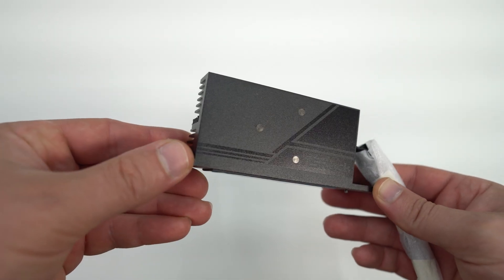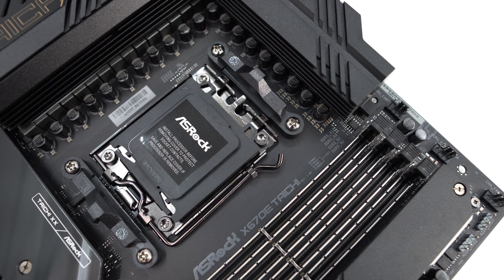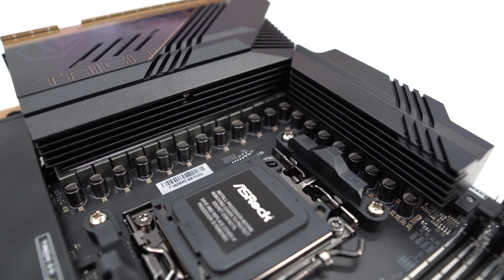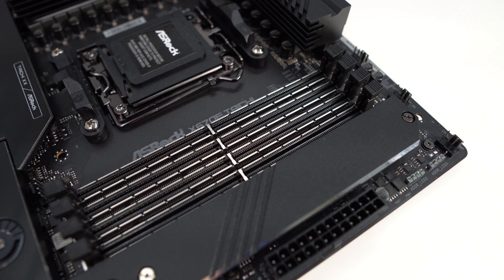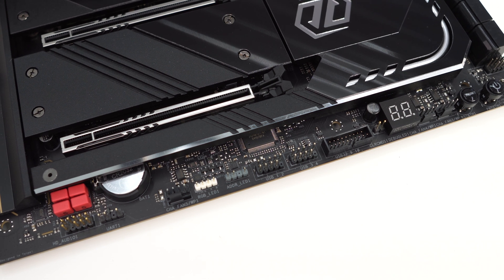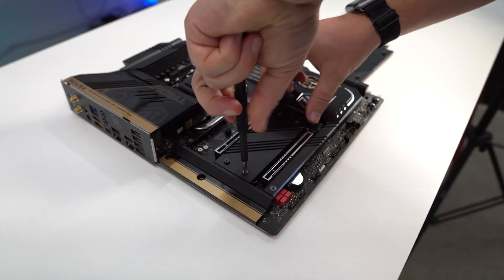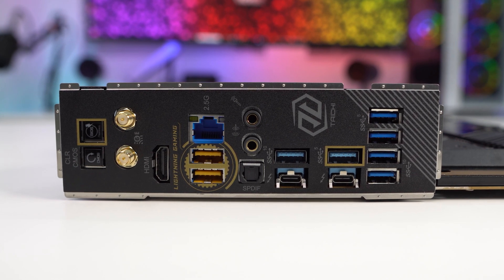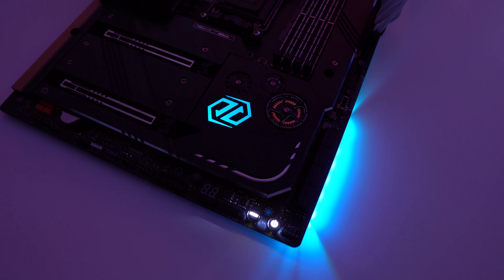ASRock X670E Taichi Motherboard Overview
Timestamps:
0:00 Intro
0:47 Blazing M.2 Heatsink
1:26 Board Size & Looks
1:52 CPU Socket & VRM
3:05 Top of the Board
3:21 DDR5 Slots
3:32 Top M.2 Slot
3:52 Front-Edge Connections
4:19 Bottom Connections
4:47 Bottom Heatsinks
5:04 Bottom M.2 Slots
5:28 Expansion Slots
5:43 Rear I/O
6:23 Back Aluminum Plate
6:29 RGB Lighting
7:00 Final Thoughts